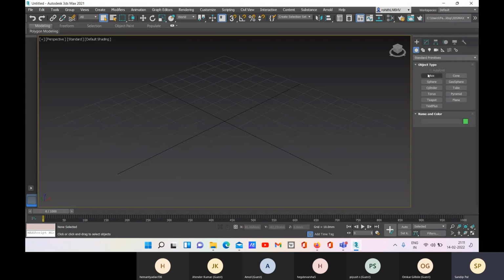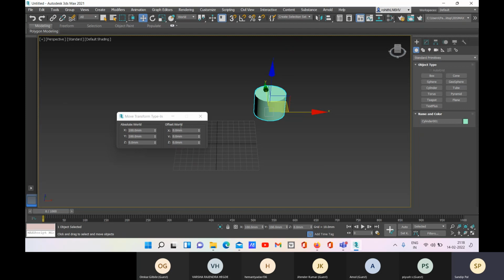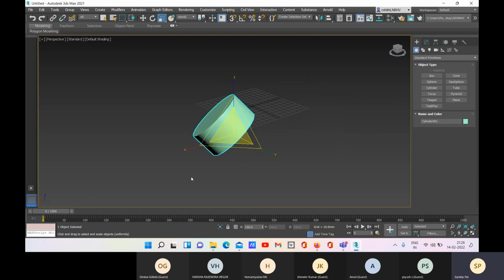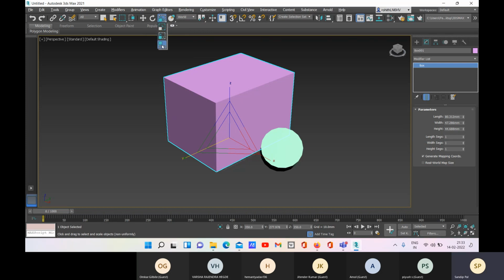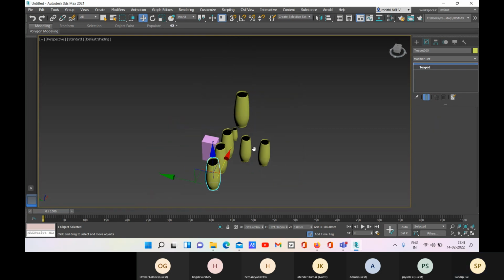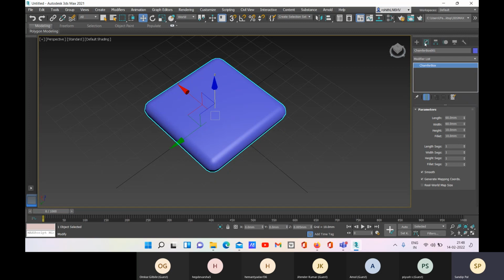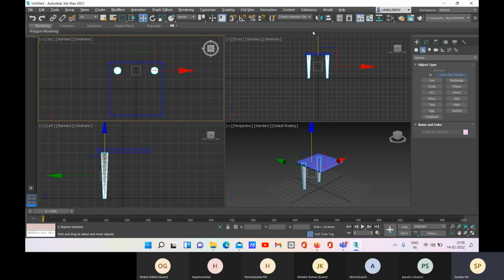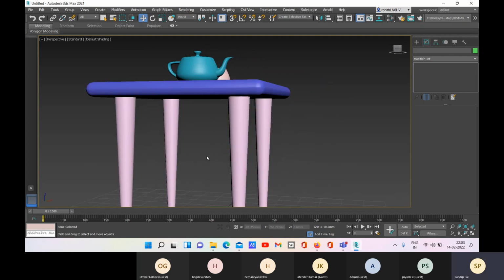Batch Xenon 2nd 3DsMax Class